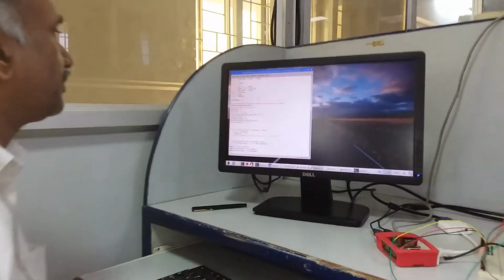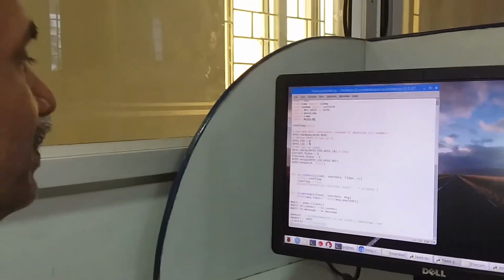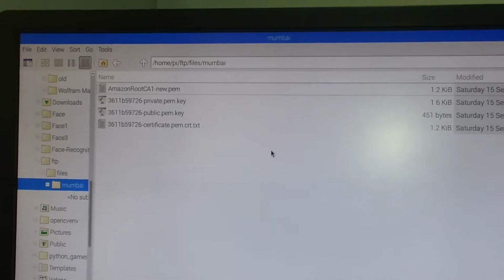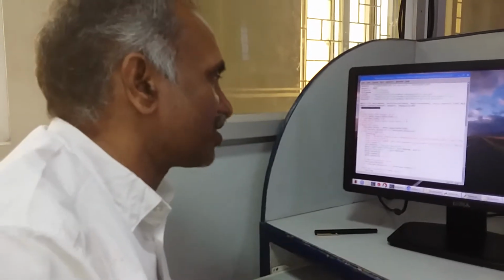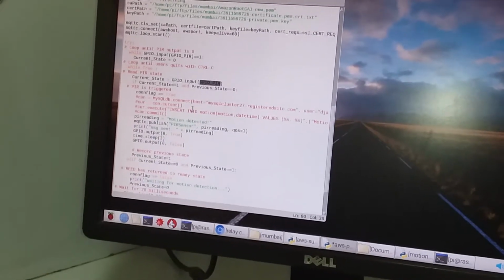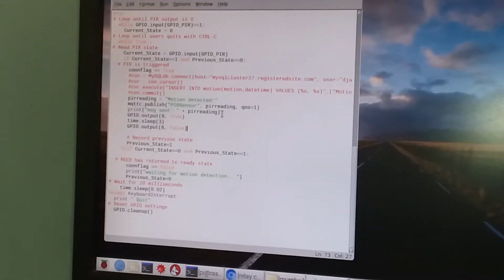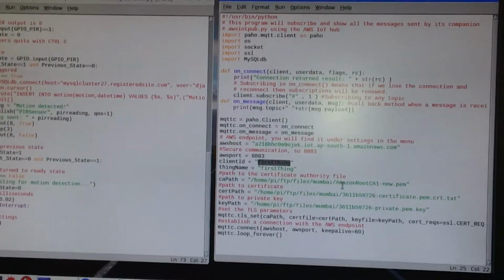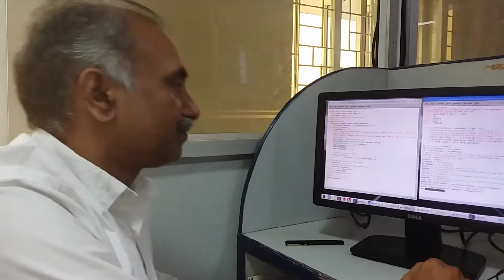20180917 02 Intrusion Detection Prototype Demo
Intrusion Detection Prototype Demo
Software Description